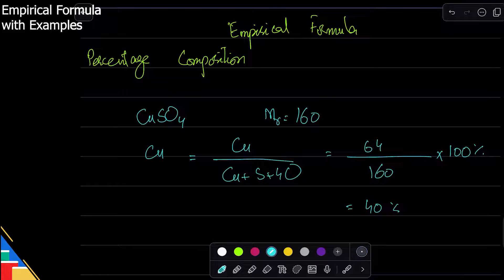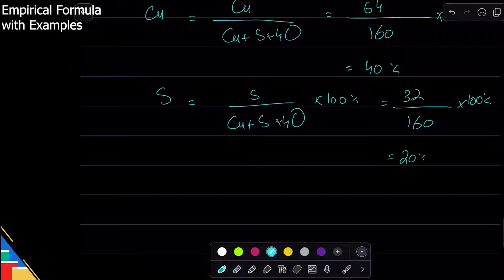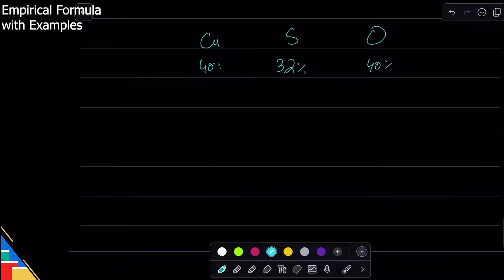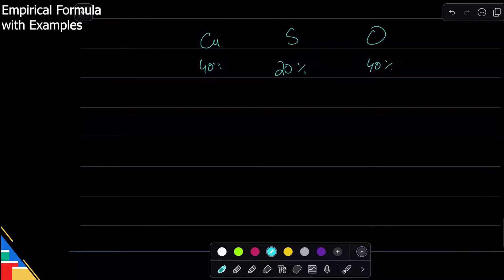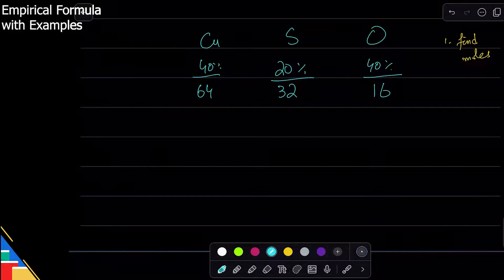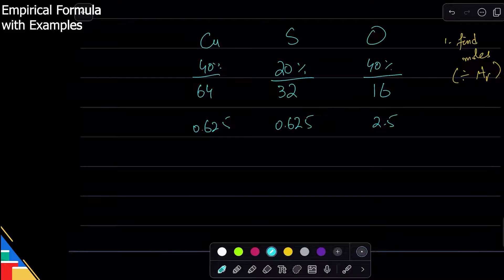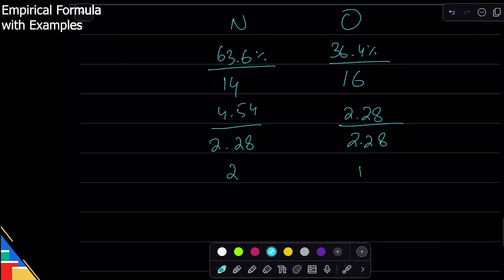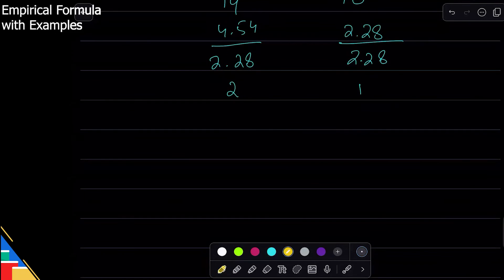Empirical Formula with Examples | O level & IGCSE 2024